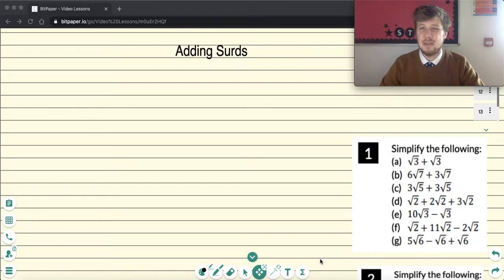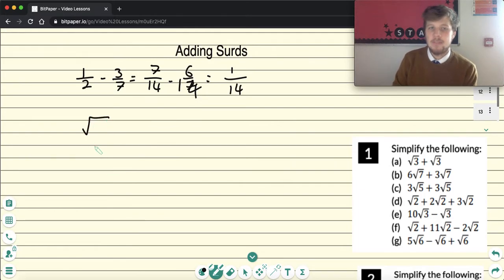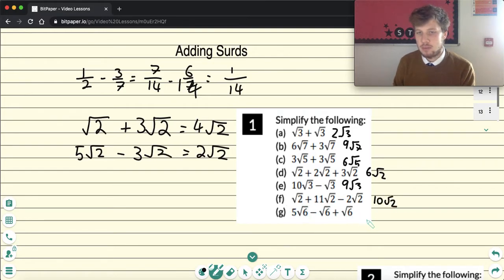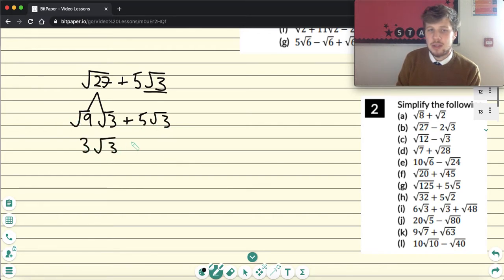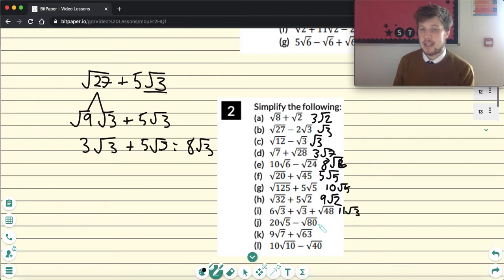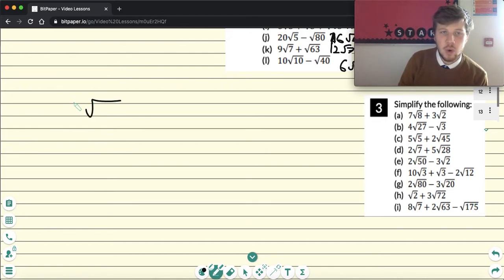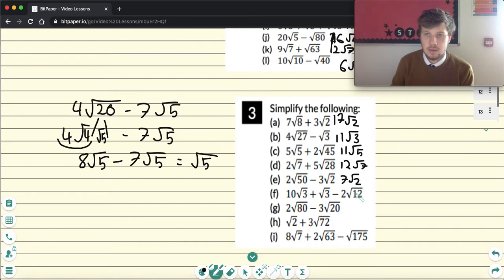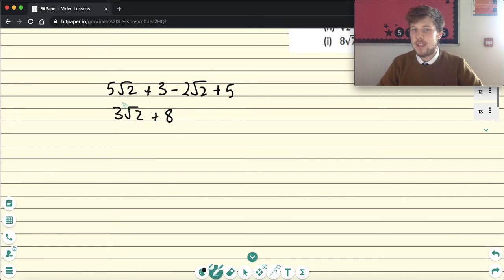GCSE - Adding Surds